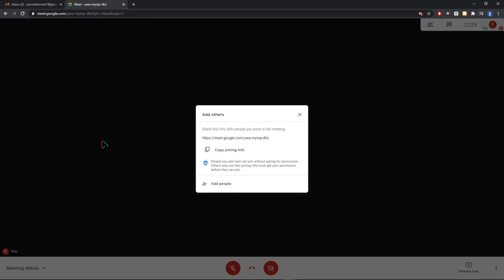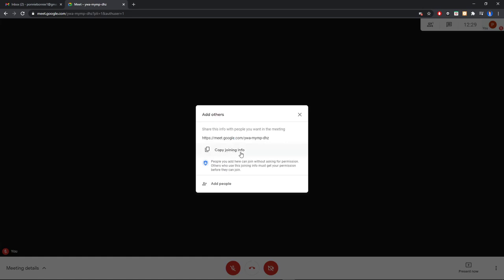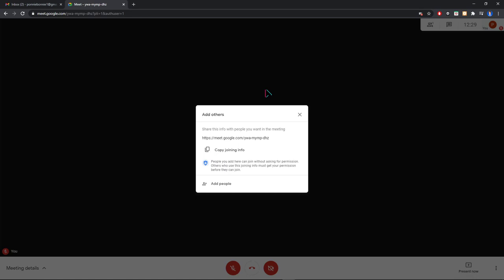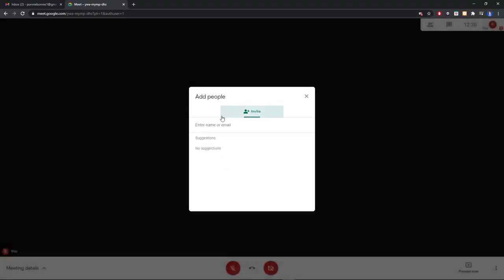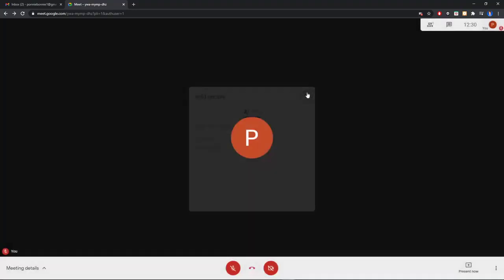Google Meet How To Invite People To A Video Meeting ✅ Easy